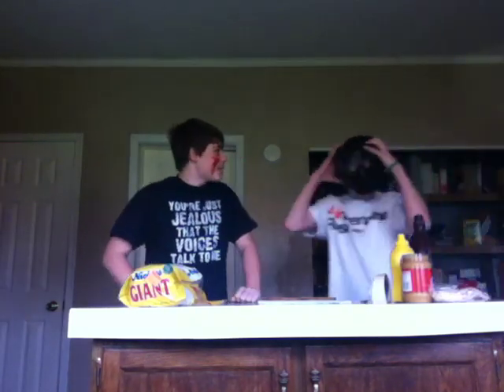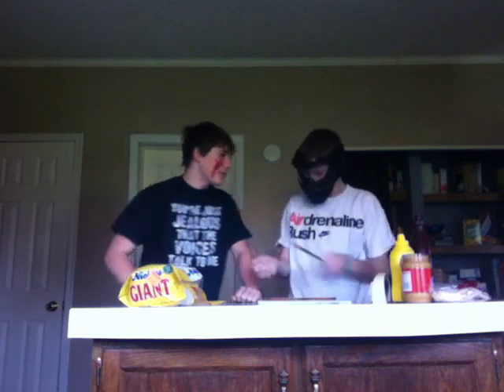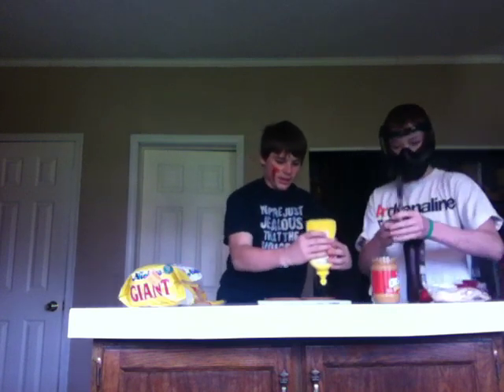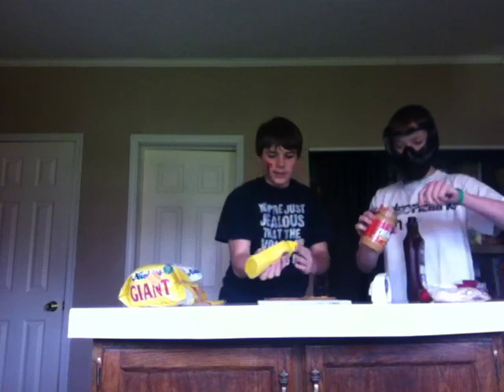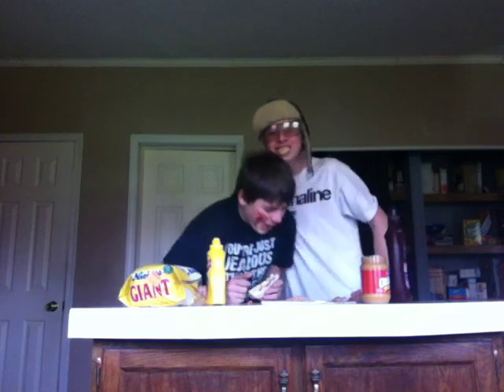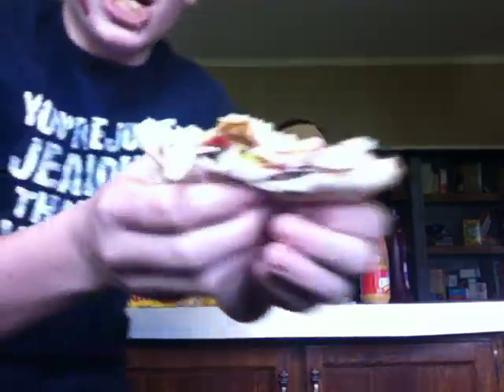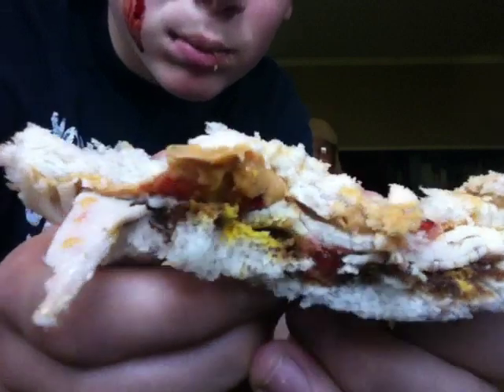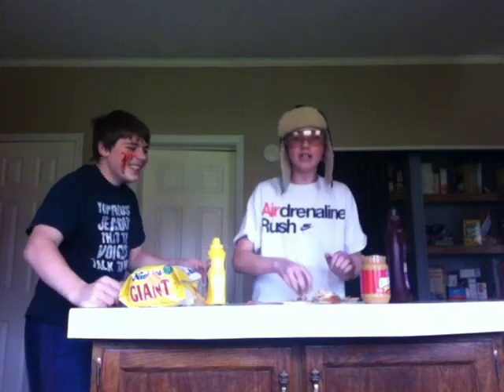Anthony and Tanner Show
Down home cooking with your best friends Tanner and Anthony on the super awesome cooking network show.